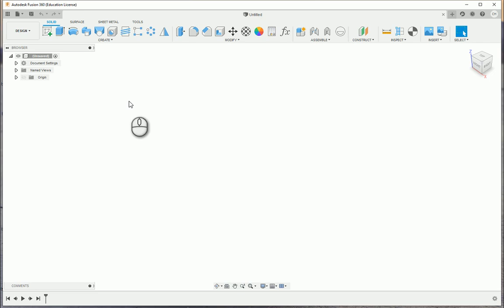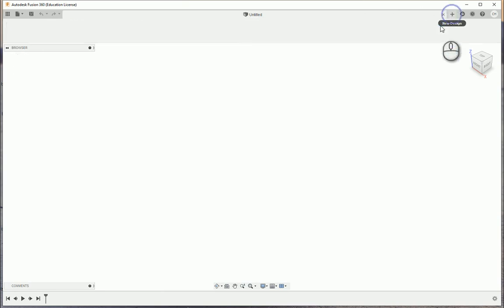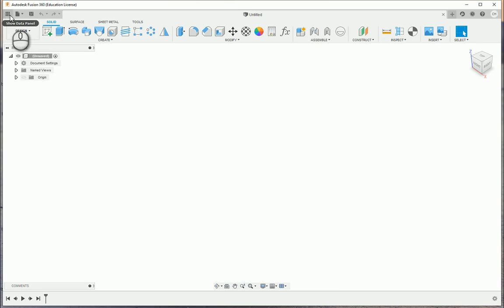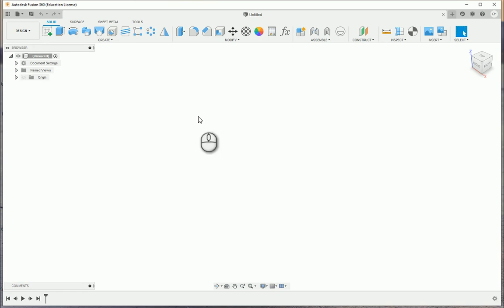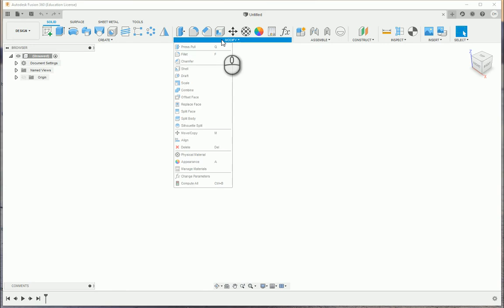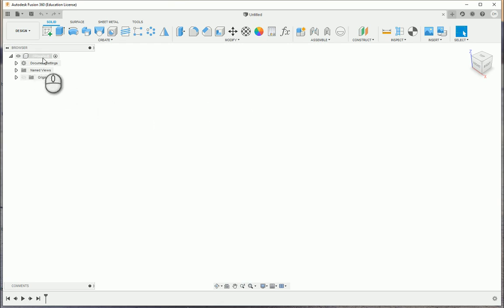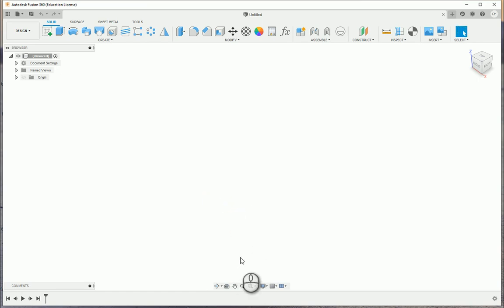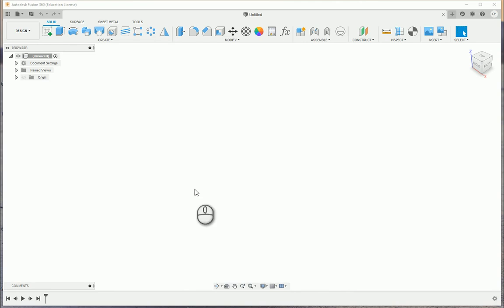Introduction to Autodesk Fusion 360